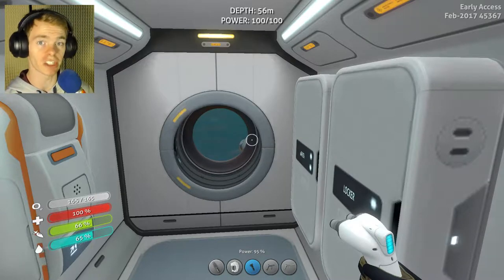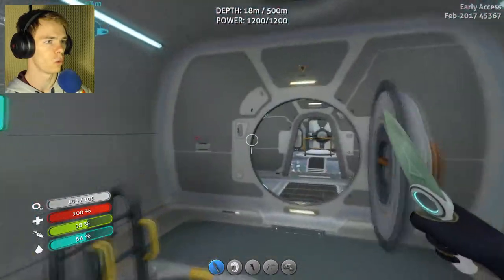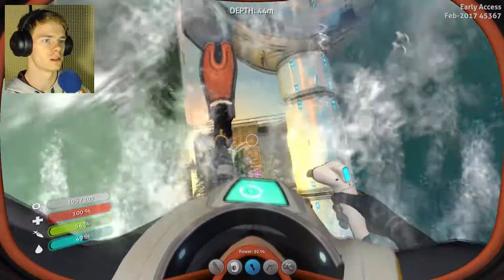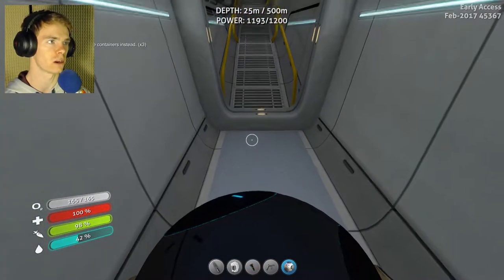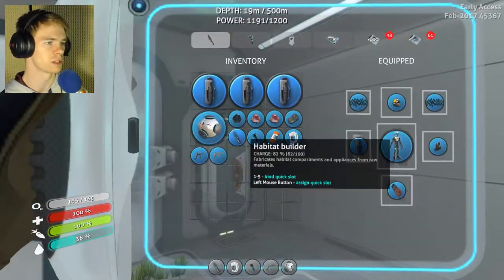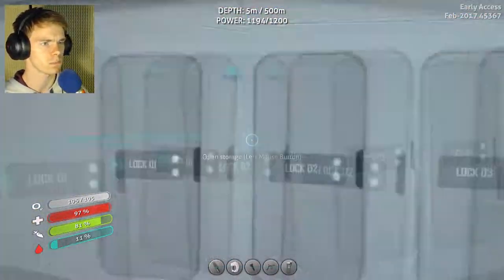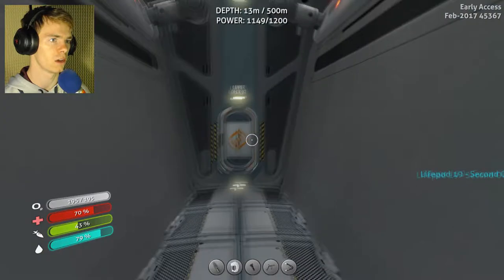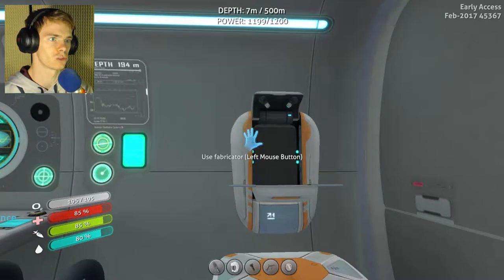A Mobile Home | Subnautica | Eps. 20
And here it is, my new home! Next step is to go into the deep and dark areas of the ocean...